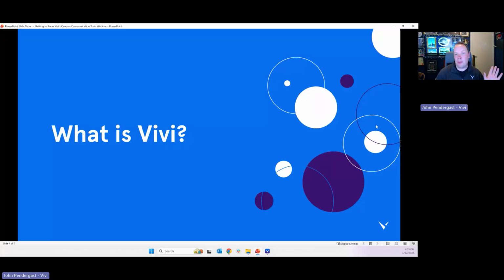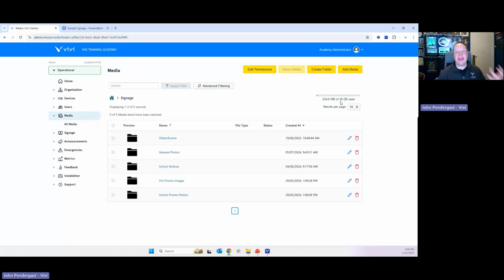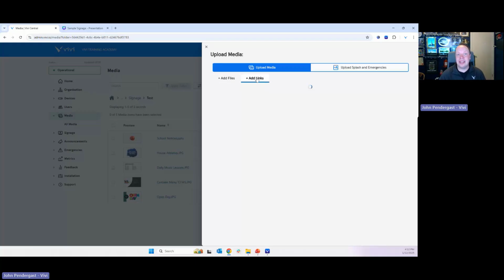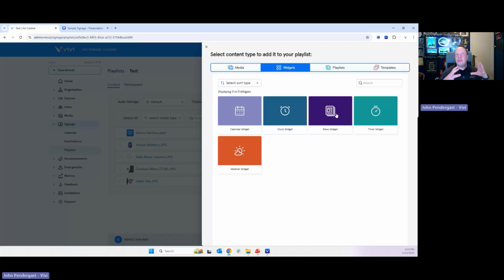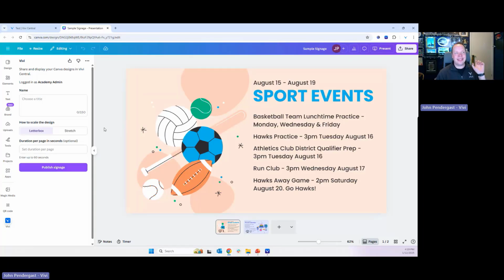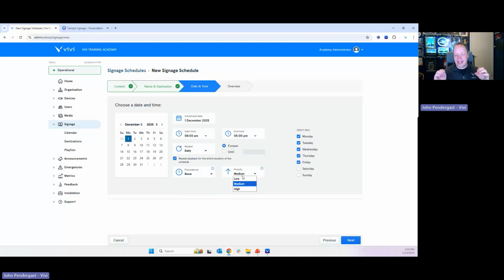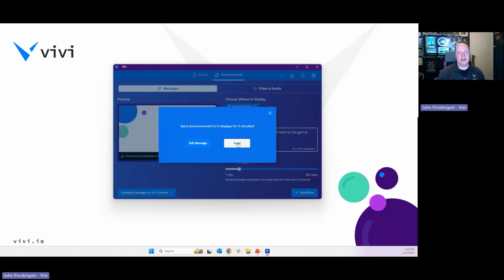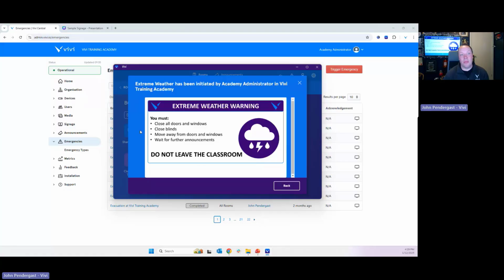Vivi - Getting to Know Vivi’s Campus Communication Tools- webinar - December 2025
This webinar covers how Vivi’s Signage, Announcements and Emergencies tools can be used within the school to communicate with students and staff.